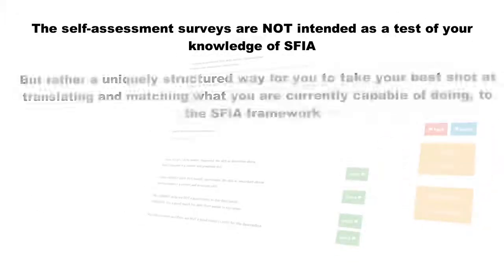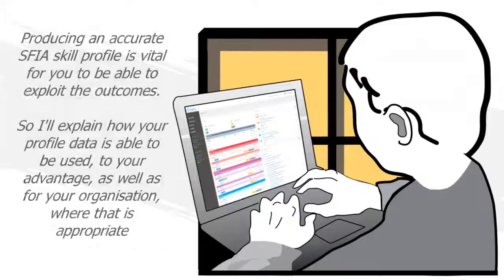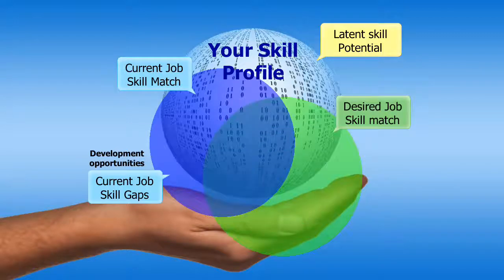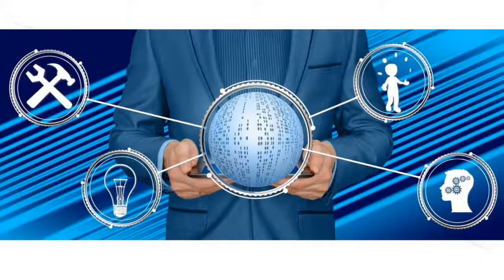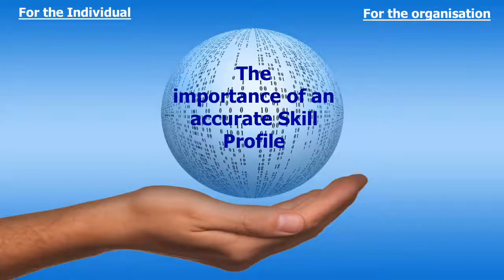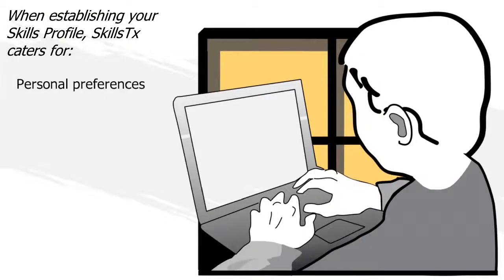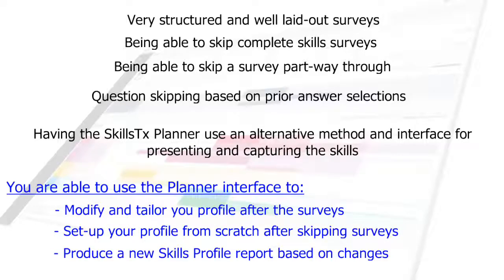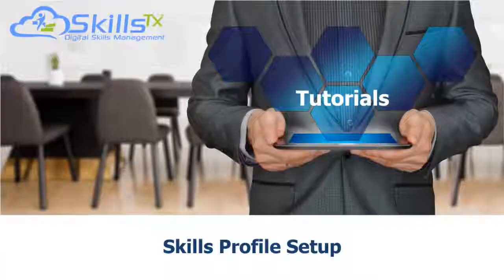SkillsTx Tutorial - Skills Profile Setup Guide v1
SkillsTx Tutorial -  Skills Profile Setup Guide